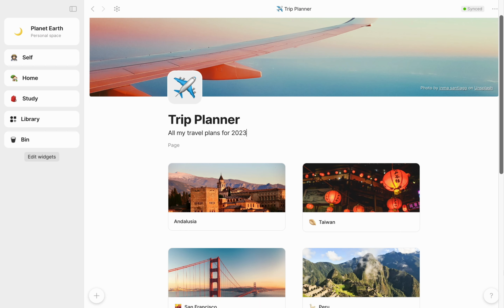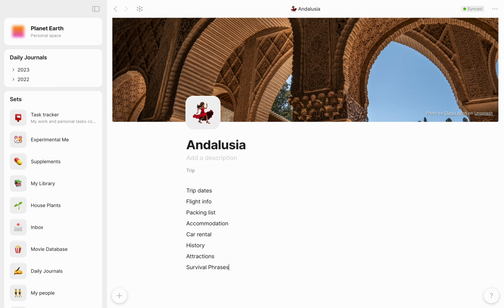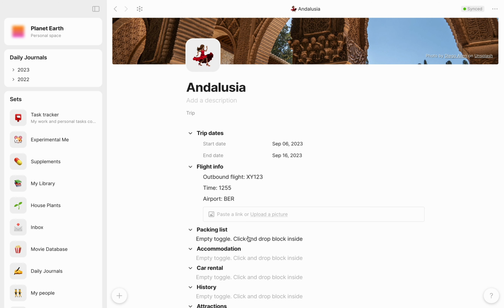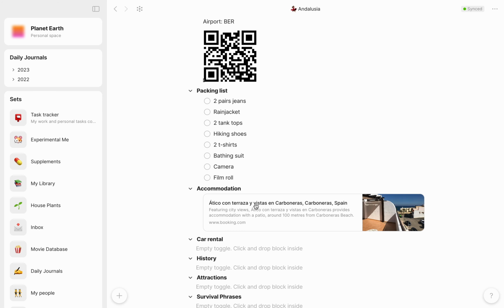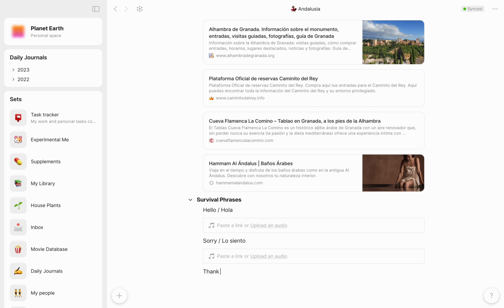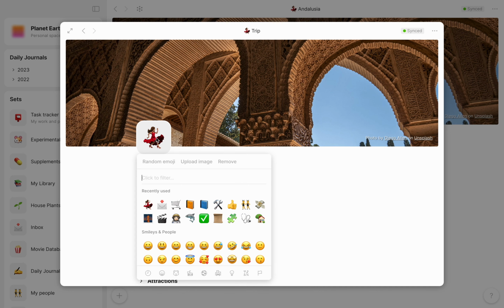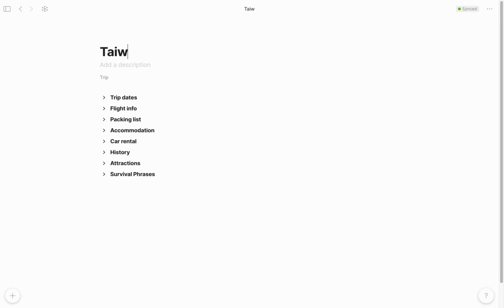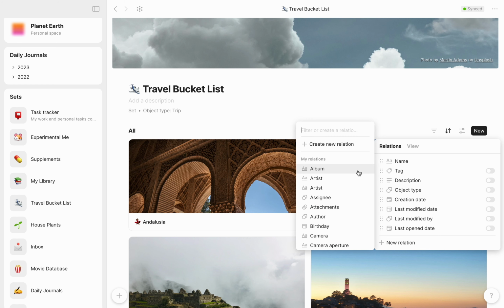Personal Travel Wiki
Compile travel tickets, packing lists, and survival phrases all in one place that you can access offline.